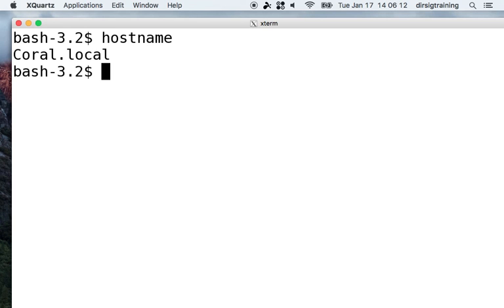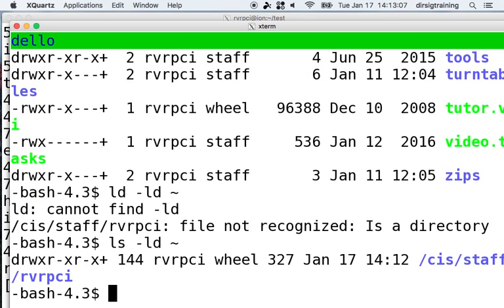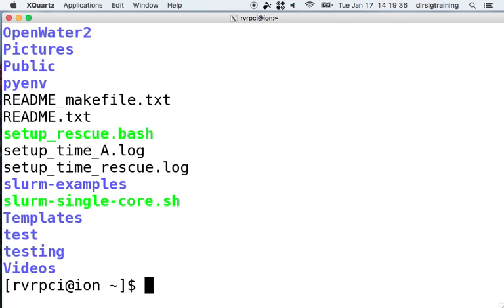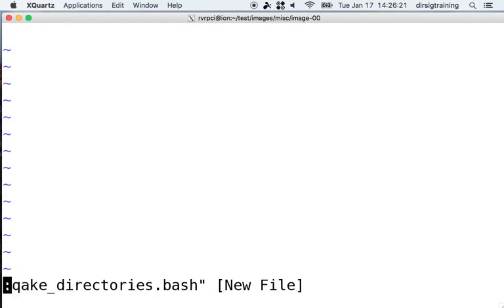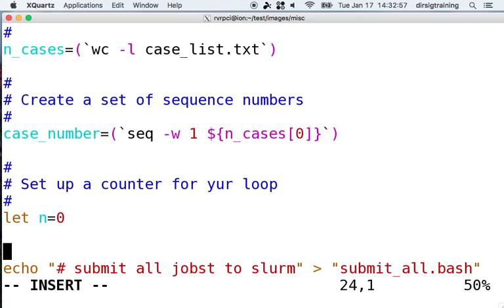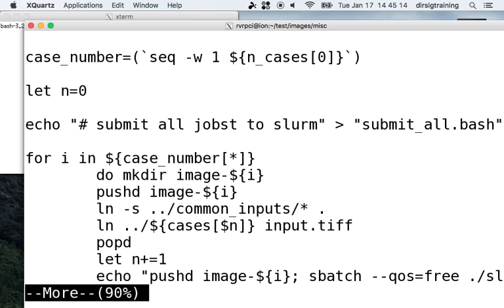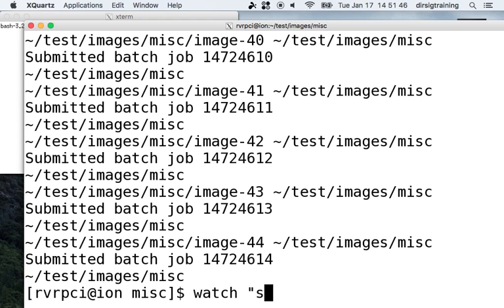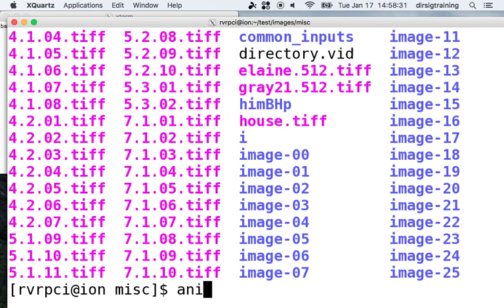Imaging Essentials 2017 01 17